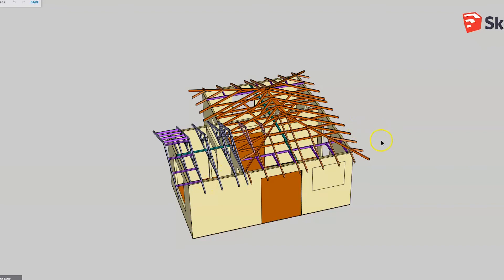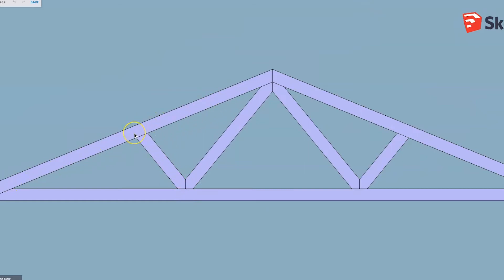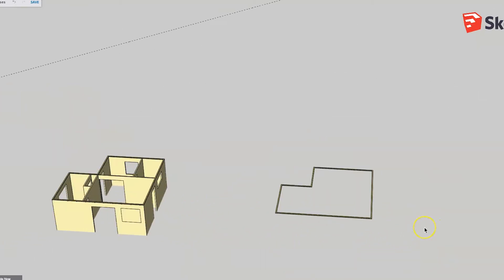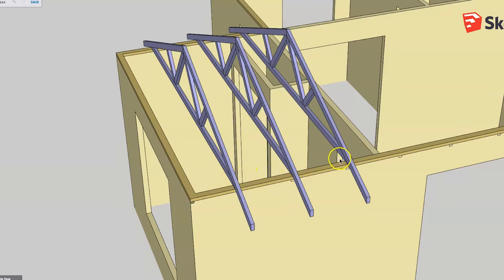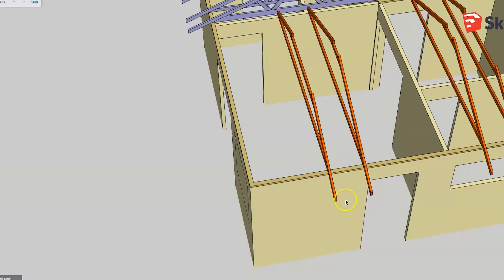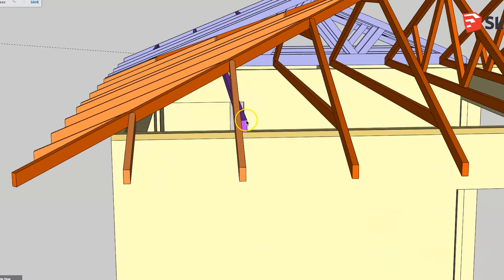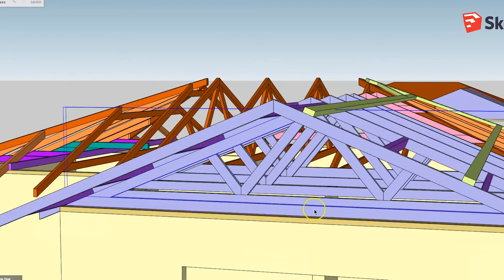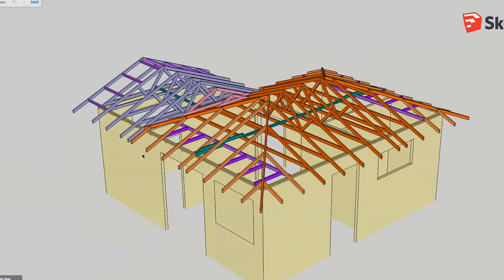Trusses overview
A brief look at the different types of trusses commonly used in roof construction, their names and uses.
Models are drawn in Sketchup free
Here is the 3D model used in the video for you reference.